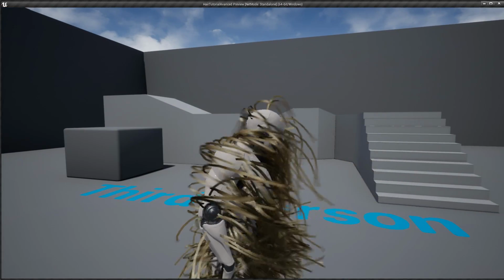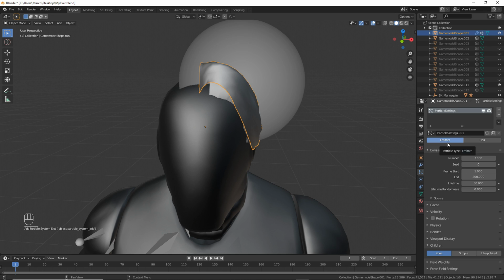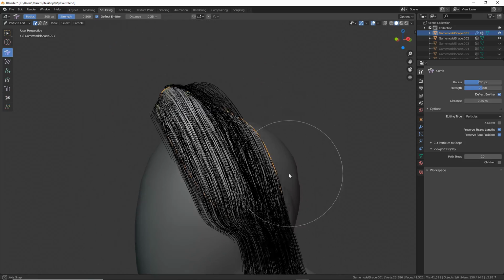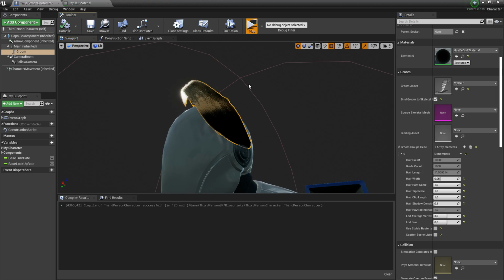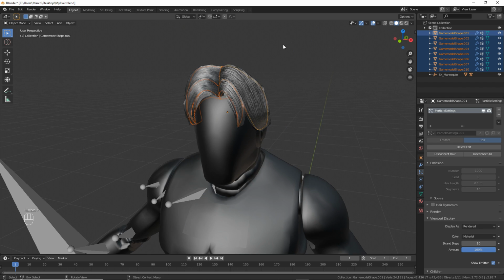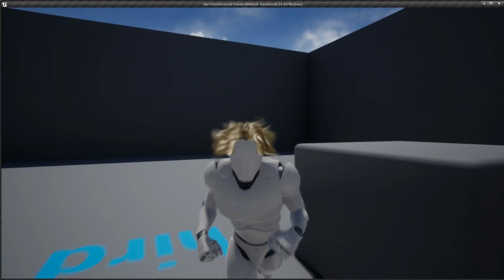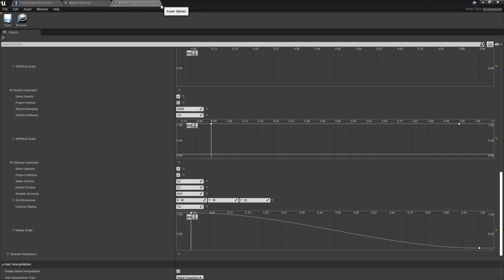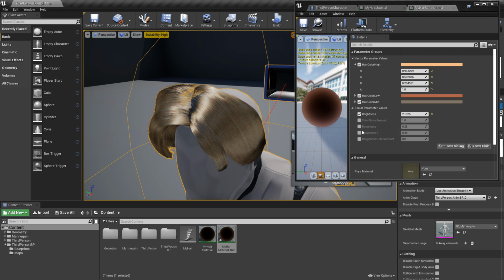Advanced Hair Tutorial - Blender Hair Mesh to Unreal Engine 4 Groom UE4.25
ONLY STATIC GROOM WILL WORK IN PACKAGED BUILDS!
IF YOU ENABLE GROOM SIMULATION, PACKAGED BUILDS WILL CRASH WHEN YOU ENTER A LEVEL WITH THAT GROOM ASSET (UE4.25.4) might be fixed in 4.26?

As requested I describe how I make some sort of advanced hair in Blender and export to UE4